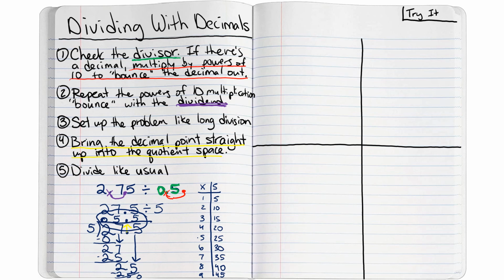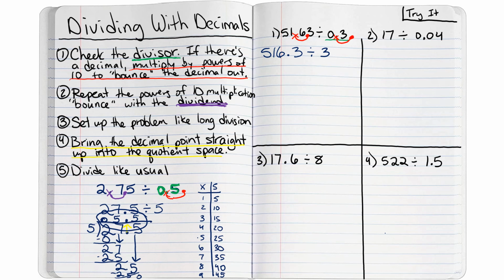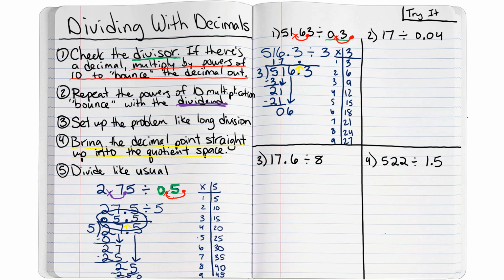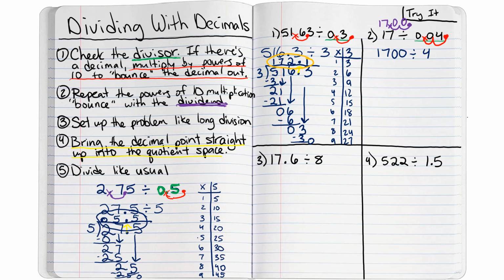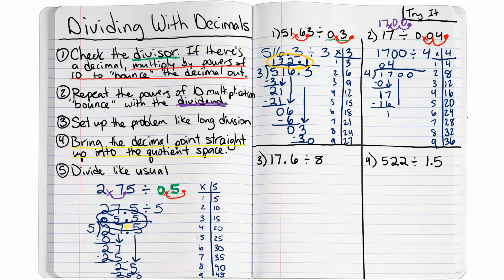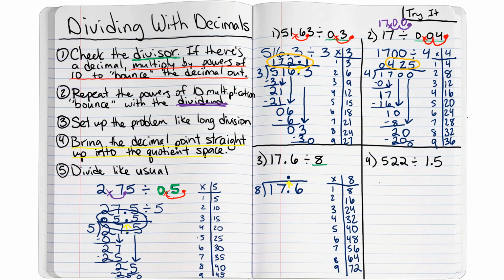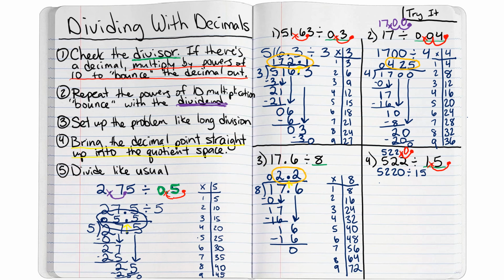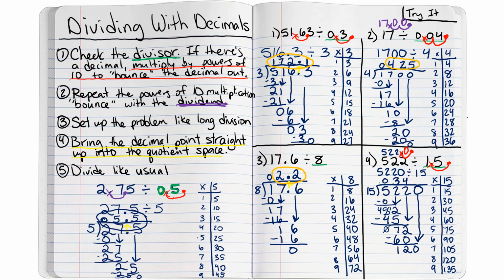7.4 Dividing with Decimals Practice Problems